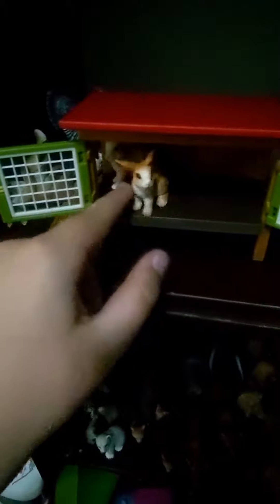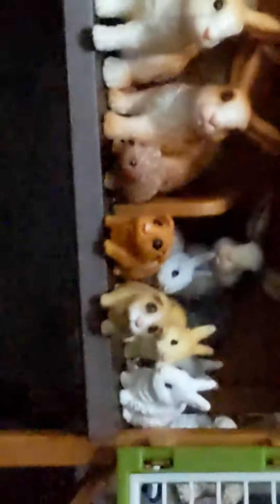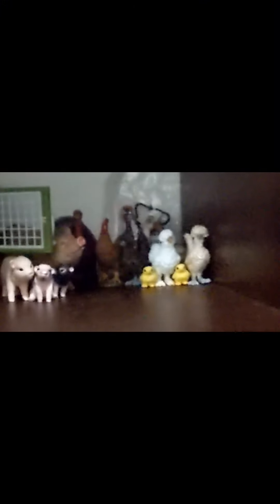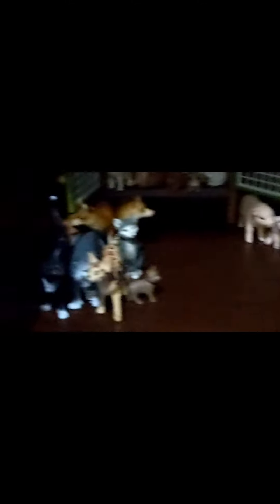fix my schleichs with me (horrible video)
sorry for the camera quality 😔